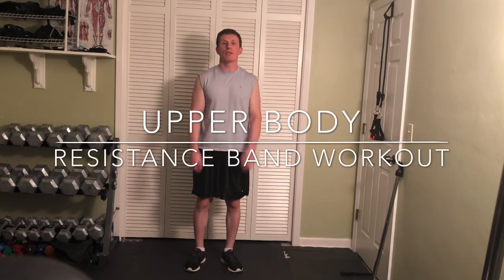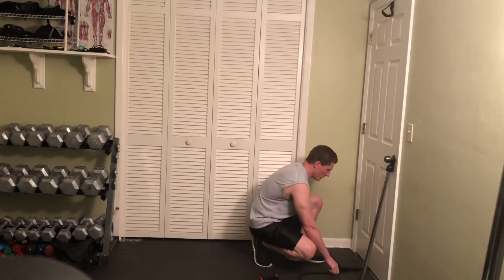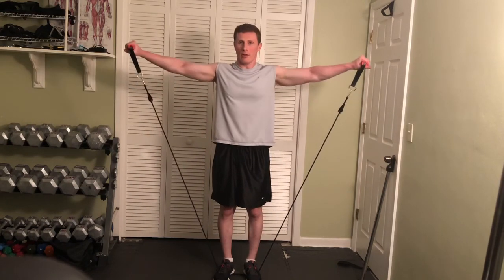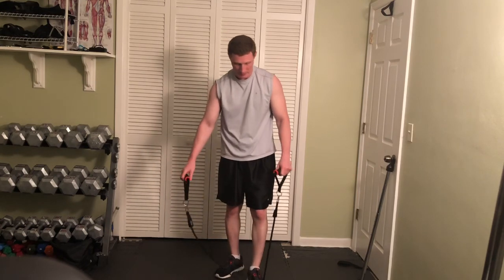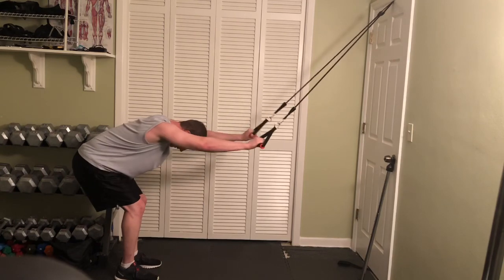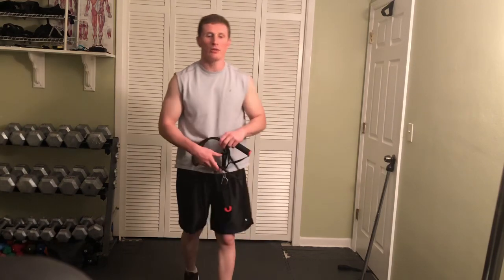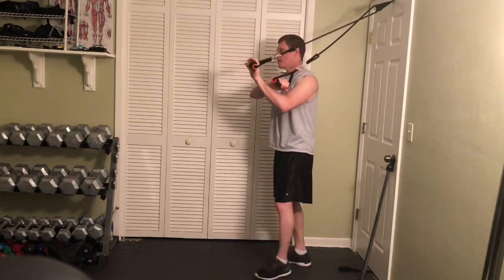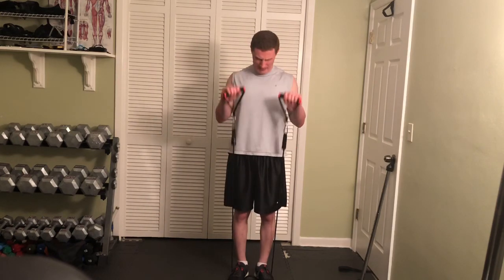Upper body resistance band exercise during covid quarantine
Welcome to follow me exercise. But most importantly please follow along and exercise for your health.

I am Tony a Physical Therapist since 2002. Please join me in exercising for your health and well being. No “bro science” or impossible to perform workouts that only athletes and models can perform on this channel.  Just real proven exercise to get get healthy for everyone.

This is an upper body resistance band workout performed at home. Filmed during the COVID-19 pandemic quarantine restrictions.  You will need resistance bands and a method to anchor them for this workout

Please be sure to consult a physician before starting this or any exercise program serious injury or health issues can occur.
User assumes all responsibility. Please exercise safely.